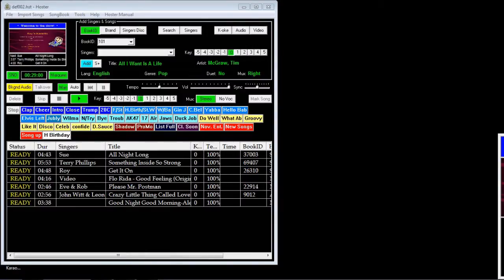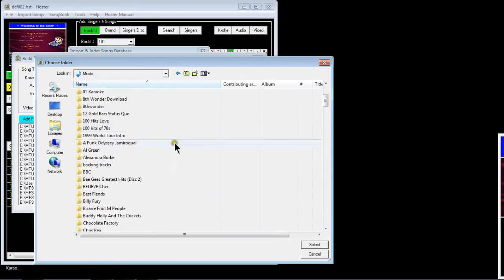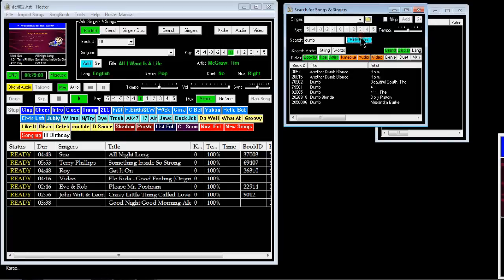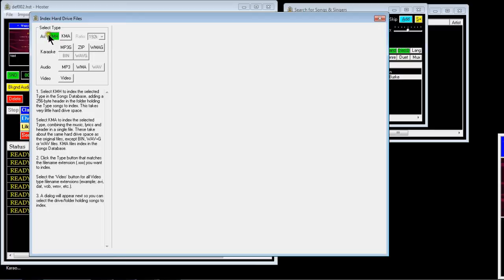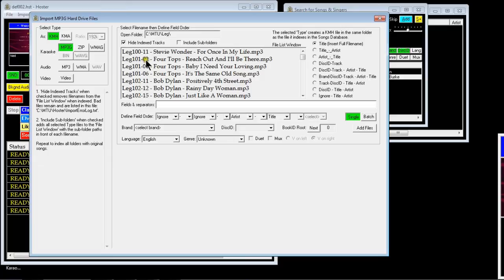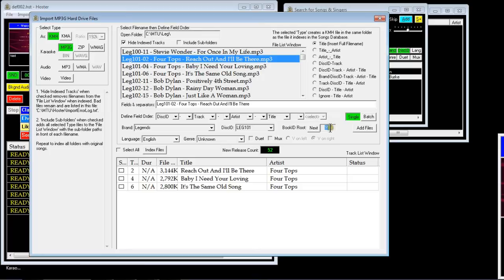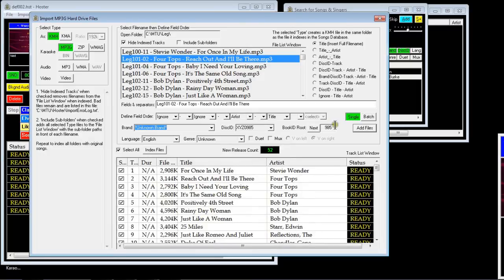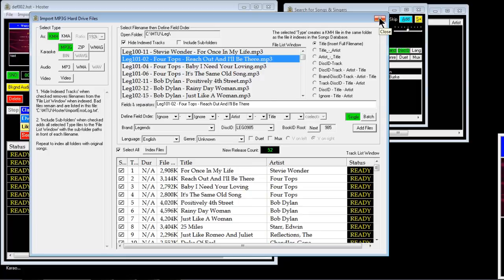Index Hoster Hard drive files part 2.mp4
Importing files from the hard drive into Hosters database